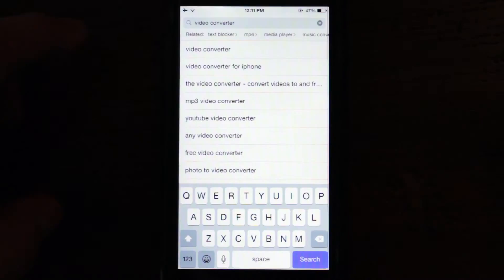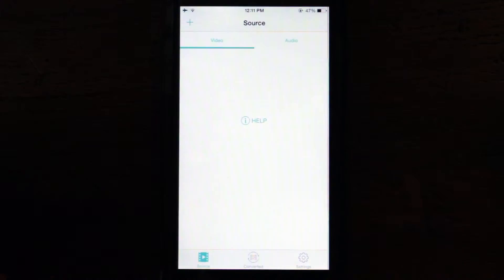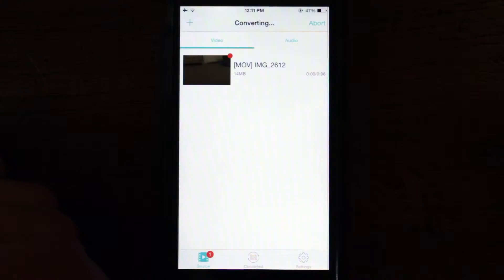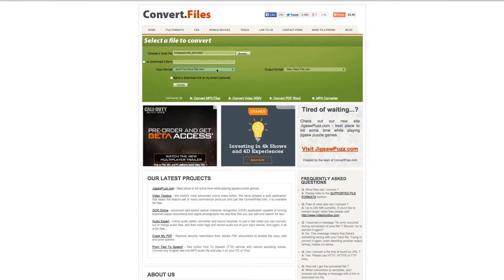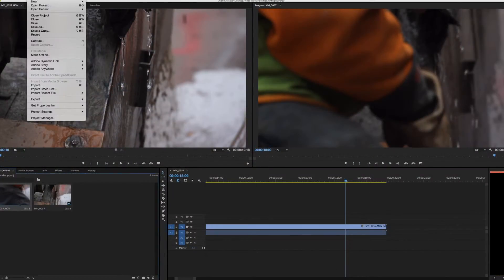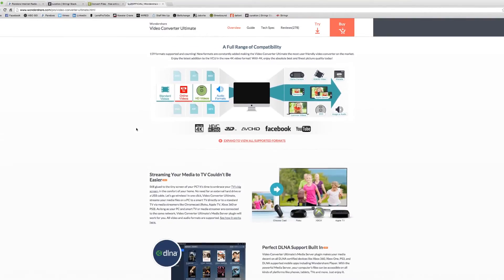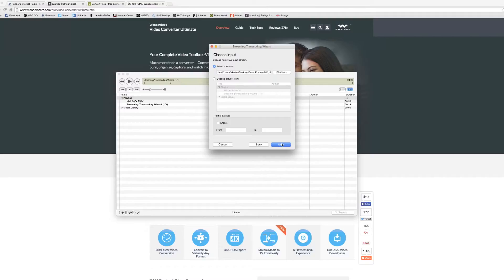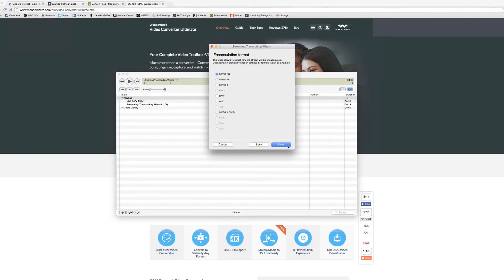How-To: Convert Files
At Stringr, we often get asked which video formats are accepted for uploading.  We accept all major video file formats, including AVI, AAC, FLV, MP4, 3MG and MOV.  However, if you find yourself with a format that we do not accept, there are many ways to convert your files into one that we do.

If you are shooting with a smartphone, there are several apps available for download that can convert your files within your phone. iConvt/MConverter/The Video Converter all offer a variety of different file conversion options. Simply open the app, import the footage, tap the file and convert. Select advance and choose the settings you want to use. The file will convert and you are done.

If you download your footage to your computer, there are endless ways to convert your files, whether it be online or a software on your computer.  Online, we recommend using the website, convertfiles.com or videotoolbox.com.  These sites are easy to use and offer a variety of file inputs and outputs.  Simply locate the file you wish to convert, select what type of file you want to convert to, let it run and then download the new file.

If you prefer to use a computer program, you can easily use editing software like iMovie or Adobe Premiere.  But to keep things simple, download Wondershare Video Converter, which has a lot of great features or for free VLC player.  To convert a file in VLC, select file, exporting wizard, click transcode and select the file to convert. From there, choose the new file type and if you want the audio as well. Choose your file quality and then select the final destination and let the file convert.

Just remember, the quicker you upload your footage to Stringr, the more relevant it is, increasing its odds of being sold.